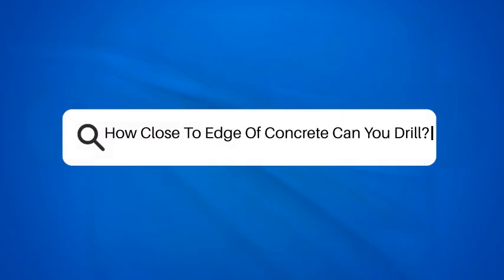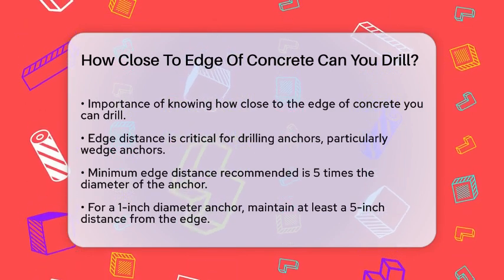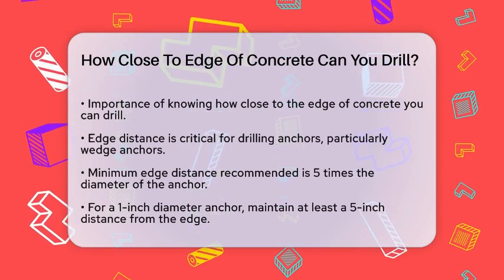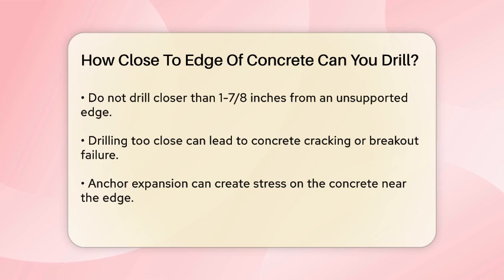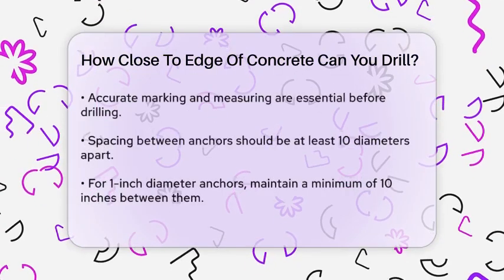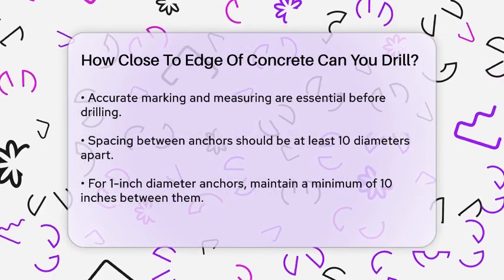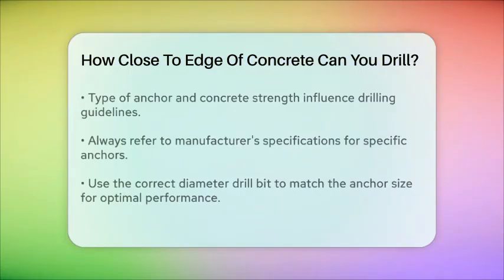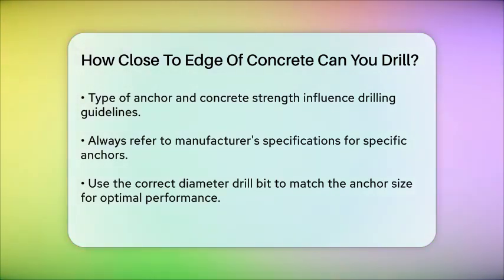How Close To Edge Of Concrete Can You Drill? - Civil Engineering Explained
How Close To Edge Of Concrete Can You Drill? When working on concrete projects, understanding the safe drilling practices is essential for maintaining structural integrity. In this informative video, we will discuss the key factors to consider when drilling into concrete, specifically focusing on how close to the edge you can drill without risking damage. We will cover important guidelines related to edge distances for wedge anchors, which are vital for ensuring a secure installation.

You'll learn about the minimum distance required from the edge of the concrete and the spacing needed between anchors to maintain load capacity. We will also highlight the significance of following manufacturer specifications for different types of anchors and the role of concrete strength in determining these distances.

Additionally, we will provide tips on proper marking and measuring techniques to avoid potential issues like cracking or breakout failure. Whether you're a DIY enthusiast or a professional in the field, understanding these principles will help you achieve safe and effective installations.